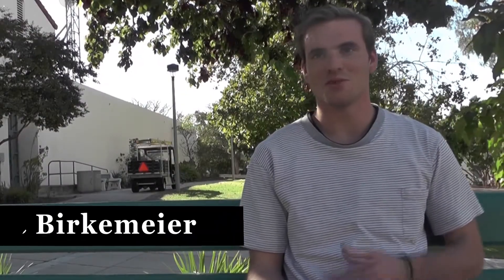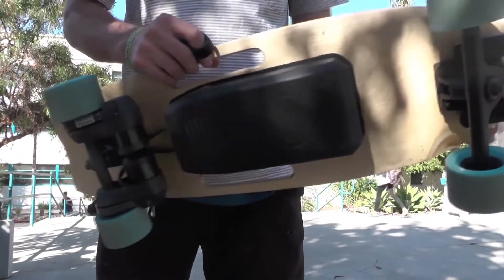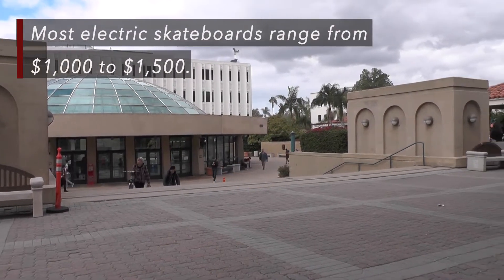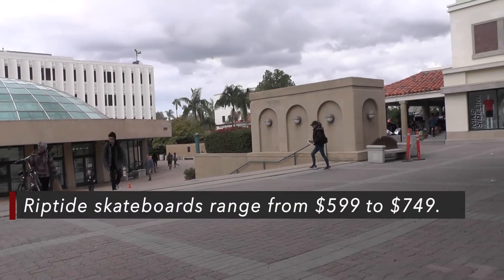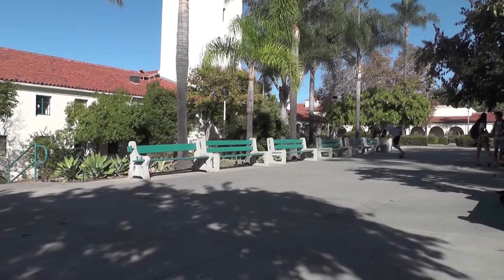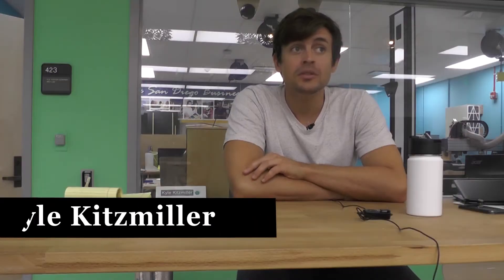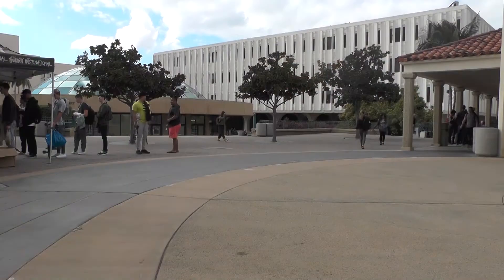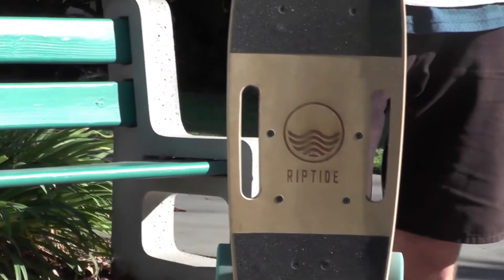Student Entrepreneur offers alternative for skaters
Eric Birkemeier, Telemedia, Film, New Media 5th year, founder and manager of skateboard-related companies ShredLights and Riptide, focuses on making products accessible to college students. Birkemeier said his strong work ethic helps him balance both companies and school.